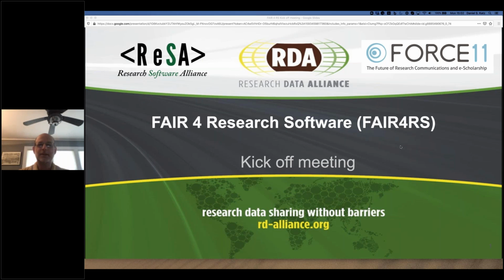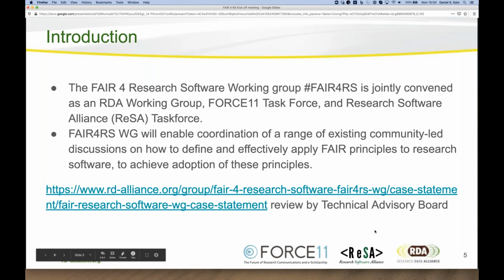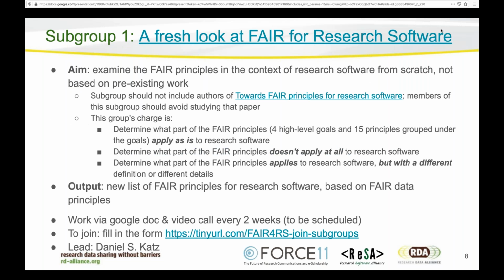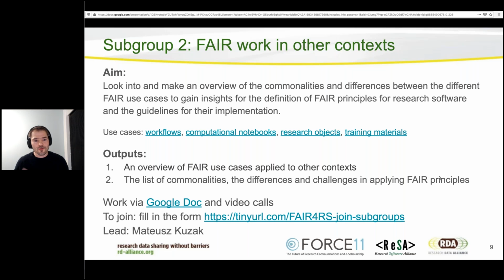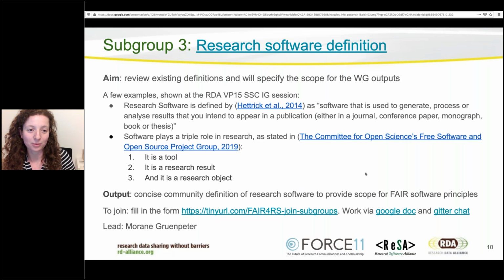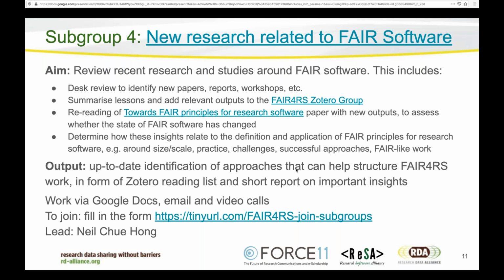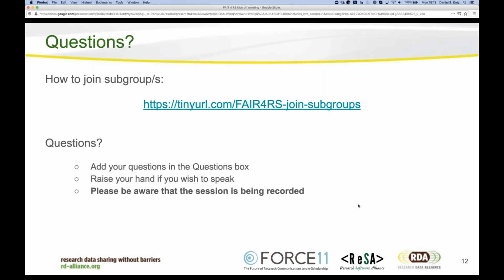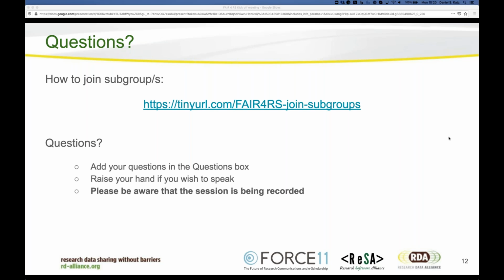FAIR 4 RS Subgroups Webinar Session 1